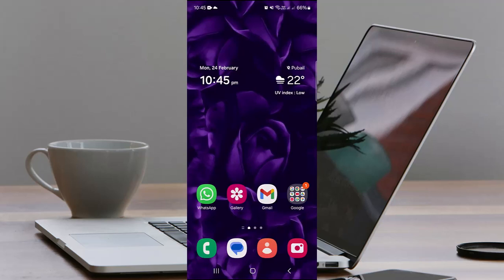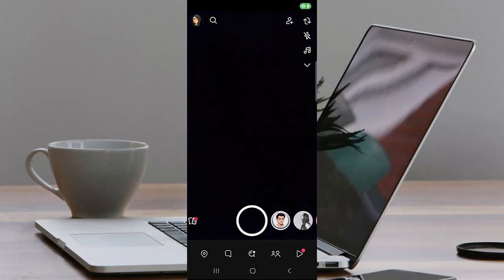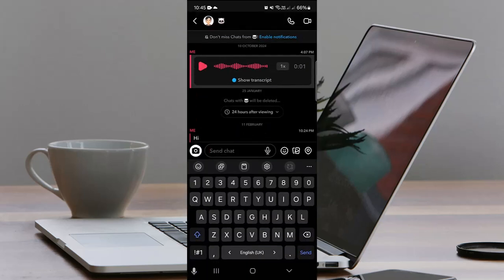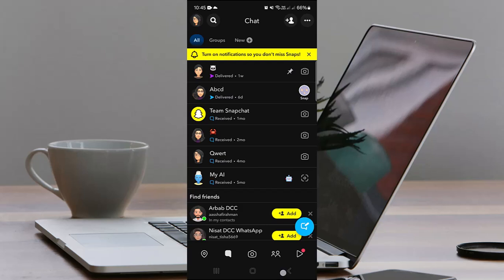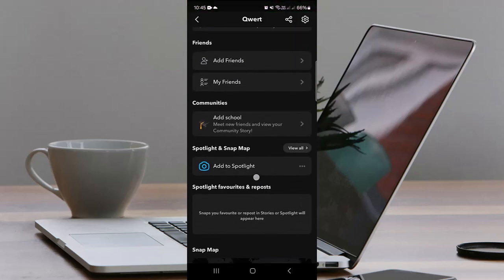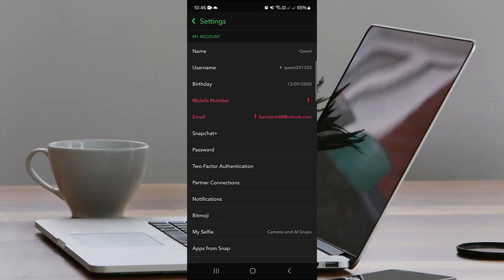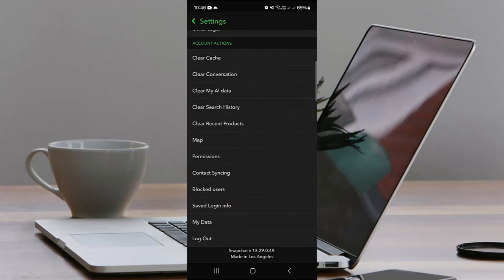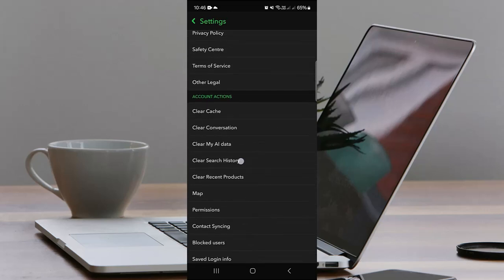How To Delete Snapchat Call History - Full Guide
Do you want to know How To Delete Snapchat Call History ? Then this is the video for you!

This is a step-by-step tutorial on how to delete snapchat history  full guide on this.